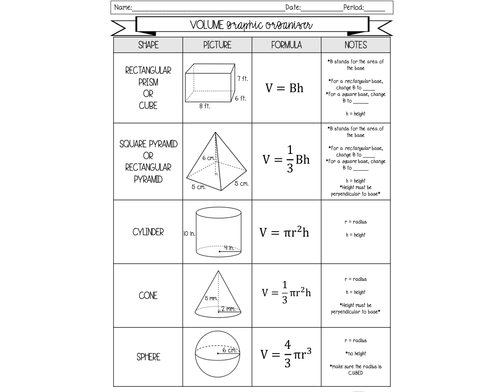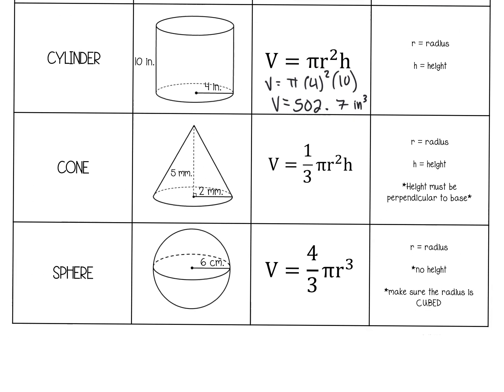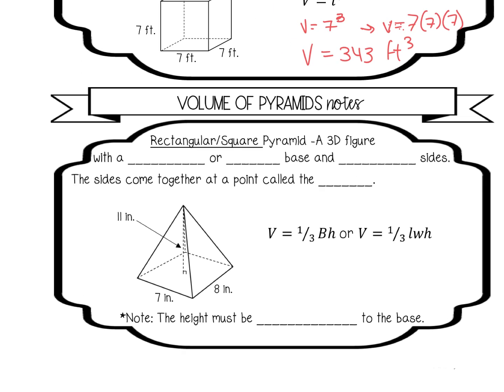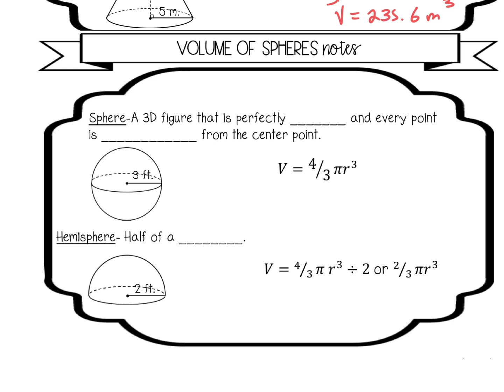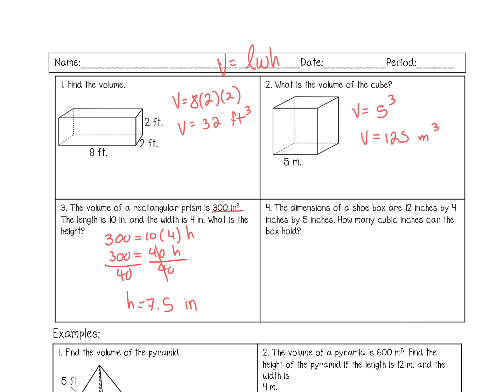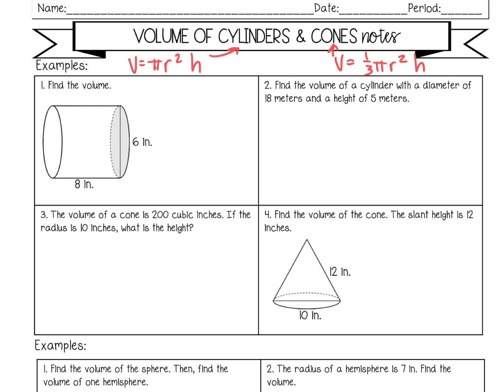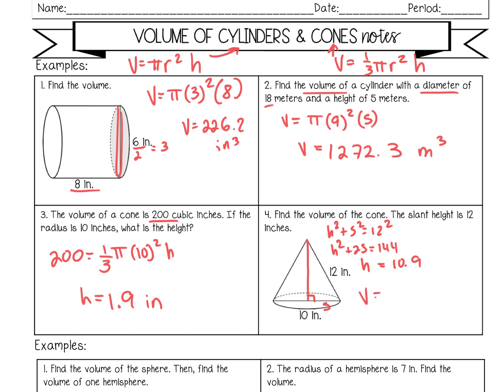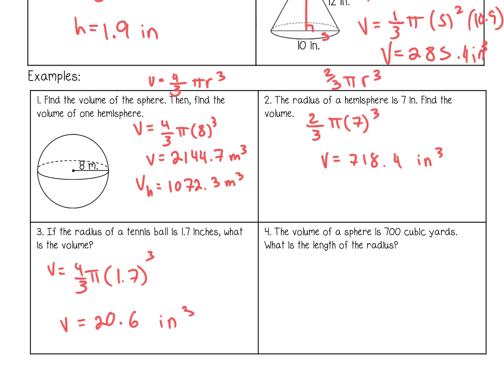Volume+Notes+_282_29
00:00 Slide 1
03:38 Slide 2
06:06 Slide 3
08:09 Slide 4
11:43 Slide 5